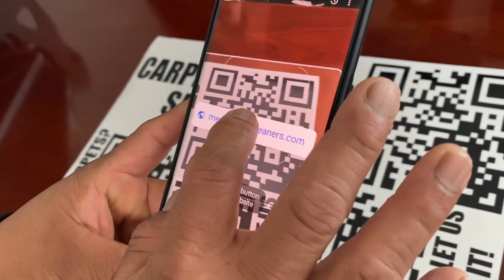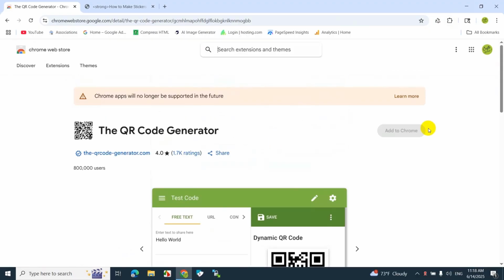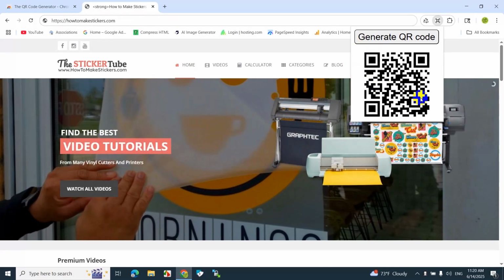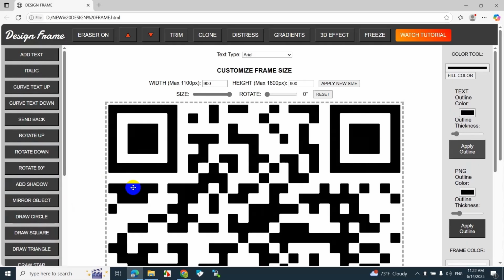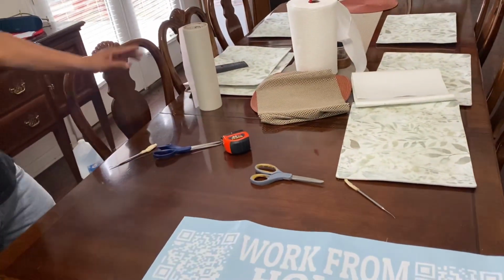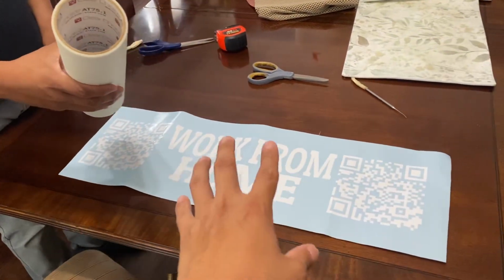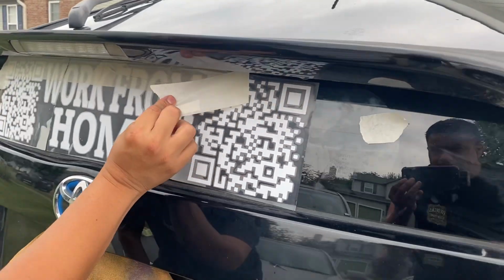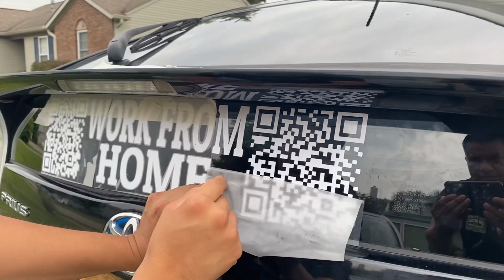Our new STRATEGY to SELL DECALS but will it work?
So in this video I will show you evidence of the projects we have sold due to a new strategy we have implemented to sell decals. I will also show you how you can do it by using a FREE tool and explain how it works. You will not believe how something so simple can be a game changer by offering a simple CUSTOM QRCODE for your customer's website or social media to advertise his services.
15x15 heat press teflon cover